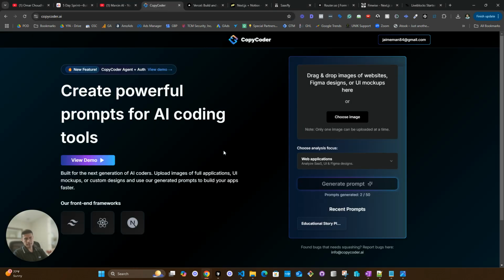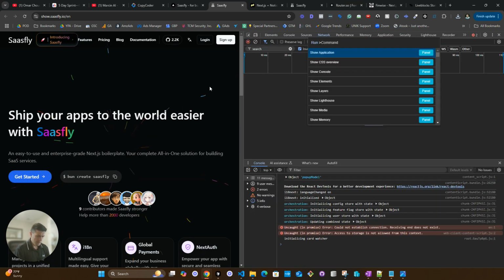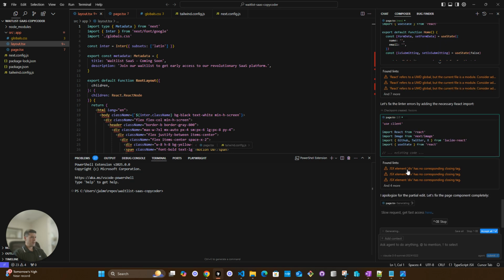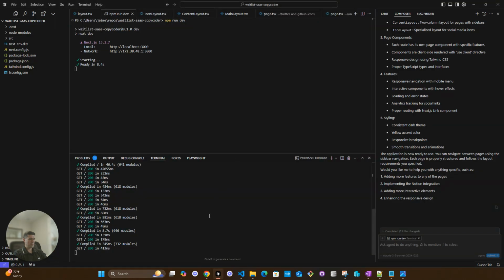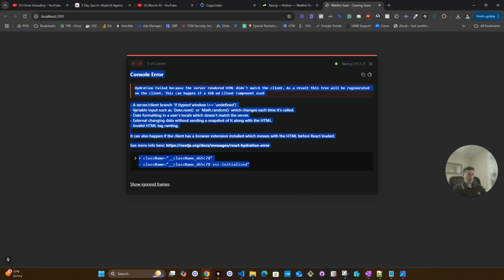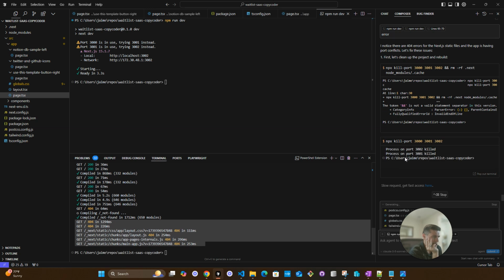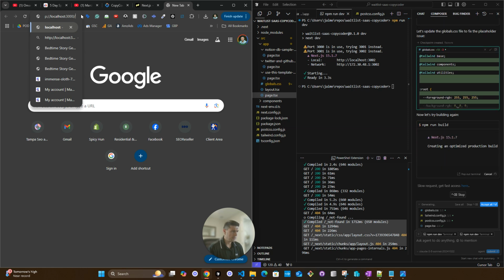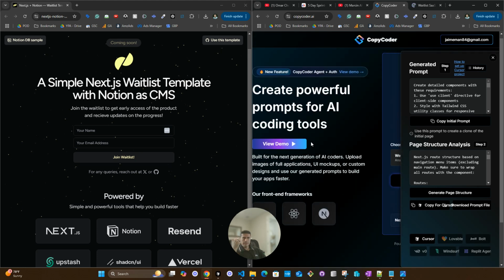How To Copy Landing Page Using CopyCoder + CURSOR Ai - Build Apps Using Ai 🤖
Welcome to Break Into Tech – your go-to destination for breaking into tech and building web apps using AI and without coding experience! 🚀

I simplify app development with step-by-step tutorials to brainstorm, build, and deploy real-world projects like scraper apps, productivity tools, and more. Perfect for beginners and junior-level tech pros, I aim to create short videos to deliver quick, tangible results.

How To Copy Landing Page Using CopyCoder + CURSOR Ai Video Overview -
0:15 Introduction to CopyCoder
8:56 Building a Waitlist Landing Page
14:12 Troubleshooting and Enhancements
16:24 Error Handling with Cursor AI
22:56 CSS and Styling Issues
26:16 Final Adjustments and Testing
28:32 Comparing Results and Conclusions

Mentions: @promptwarrior

✨ What You’ll Learn:

- Use Python, Streamlit, ChatGPT, and Claude to create apps.
- Clear, actionable tutorials for building and deploying web apps.

- No fluff—just clear, actionable steps to help you succeed.
- Beginner-friendly tutorials and real-world examples.
- Tips for transitioning into or leveling up in tech.